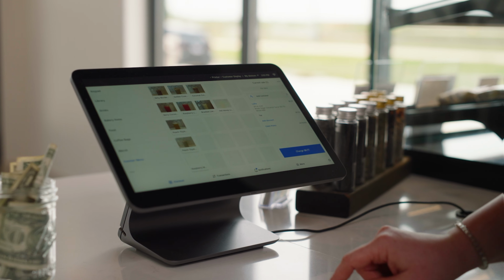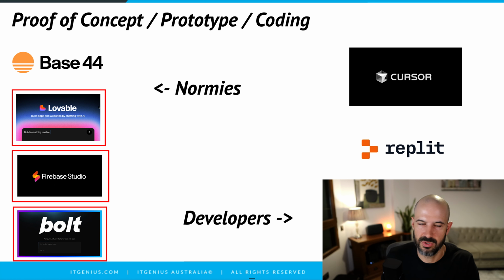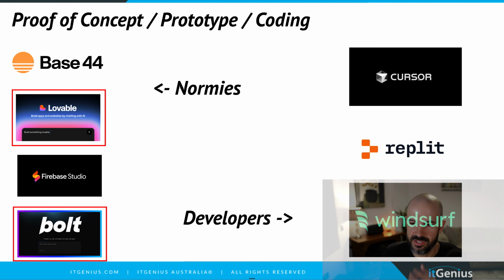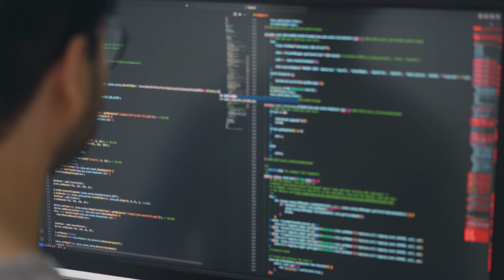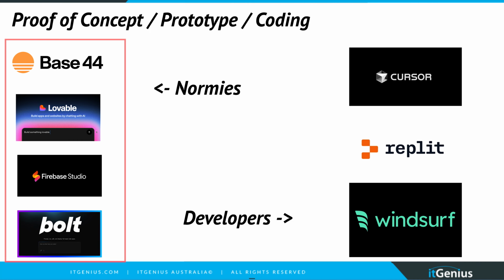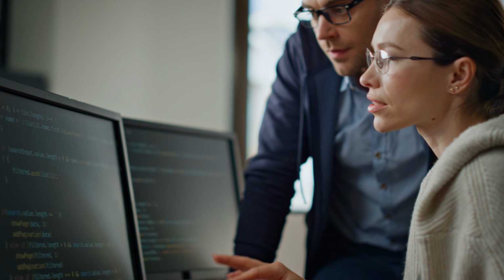Easy No-Code Platforms for Prototyping and Building Apps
Top Prototyping Tools for Building Apps Without Code | Beginner-Friendly & Advanced Options

In this video, we explore various app prototyping tools that have garnered widespread acclaim on the internet. Discover beginner-friendly options like Lovable, Bolt, and Firebase Studio—as well as advanced tools for experienced developers like Cursor, Rept, and Windsurf. These platforms enable users to create functional app prototypes quickly and affordably without deep technical knowledge, making app development more accessible. Learn how to use these tools for building proof-of-concept apps, creating compelling visual interfaces, and collaborating with developers to bring your ideas to life. The script even includes tips on ensuring security and generating technical specifications for further development.

00:00 Introduction to Prototyping Tools
00:14 User-Friendly App Builders
00:39 Security Considerations
01:19 Advanced Tools for Developers
01:47 Creating Proof of Concepts
02:28 From Prototype to Production
02:58 Empowering Small Businesses
03:21 Conclusion and Further Resources